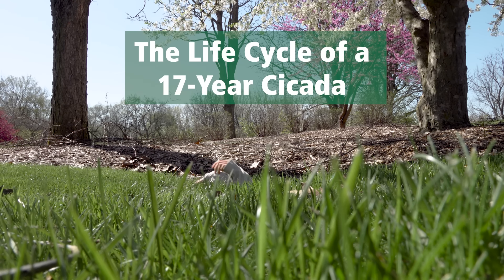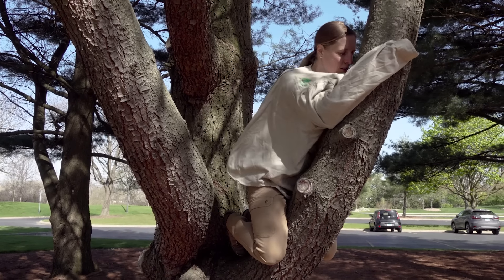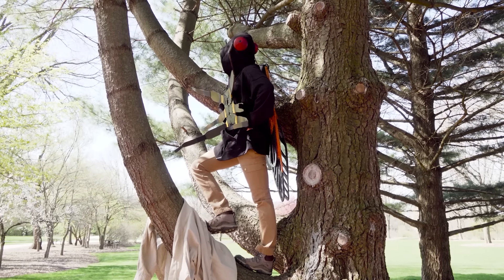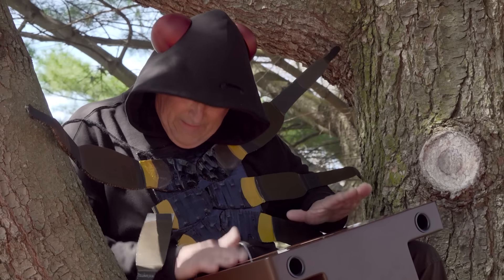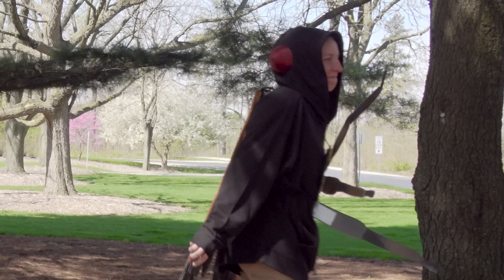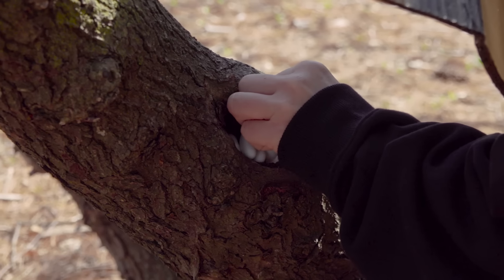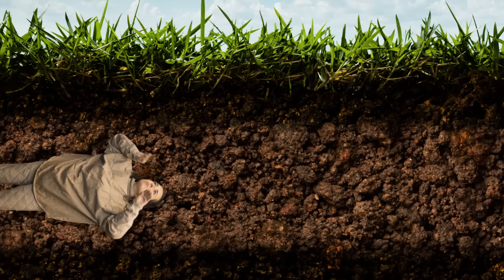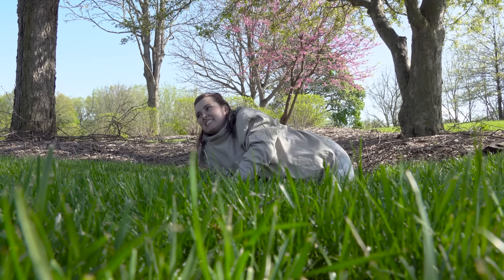The Life Cycle of a 17-Year Cicada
17-year periodical cicadas are just about to emerge in DuPage! Forest Preserve District ecology supervisor Tom Velat walks us through the fascinating life cycle of a 17-year cicada with some help from District staff.